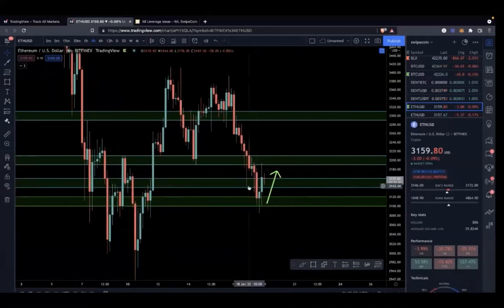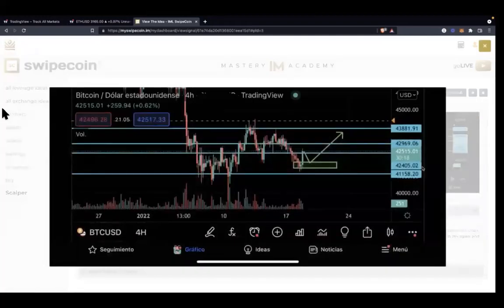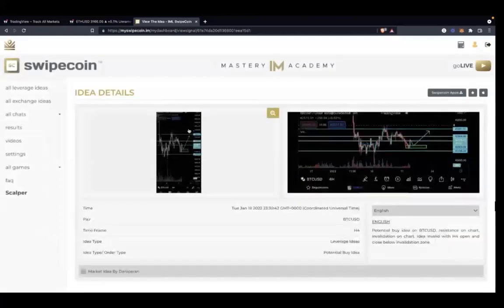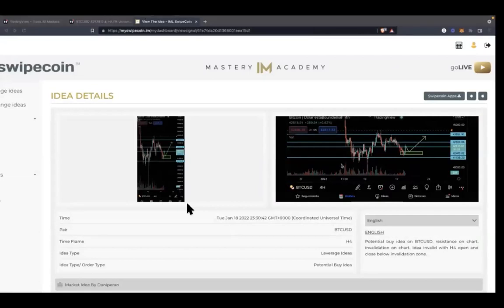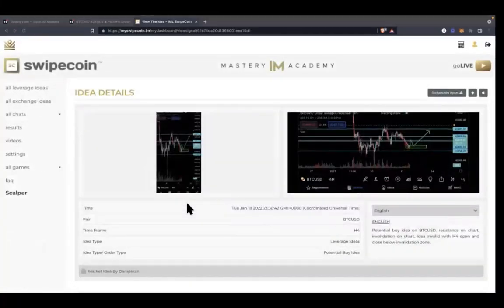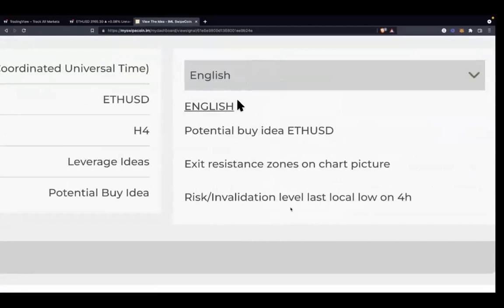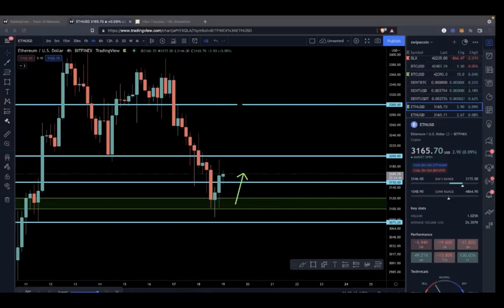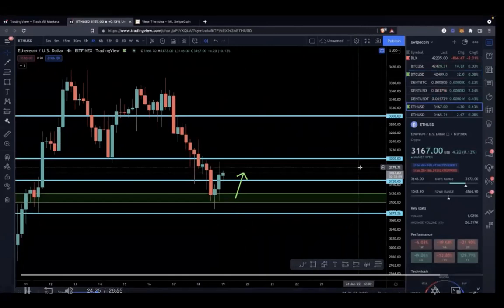New Swipecoin System In The IM Academy!!